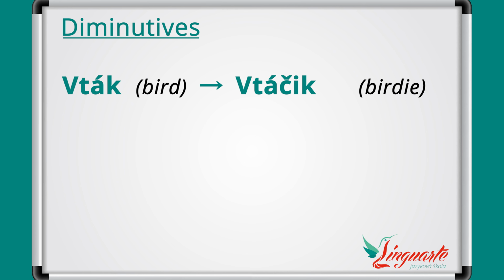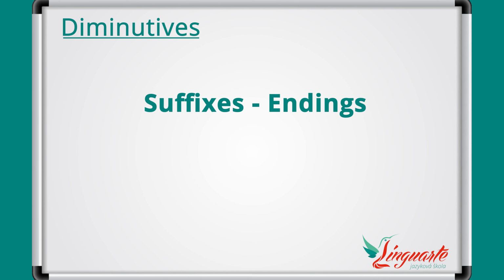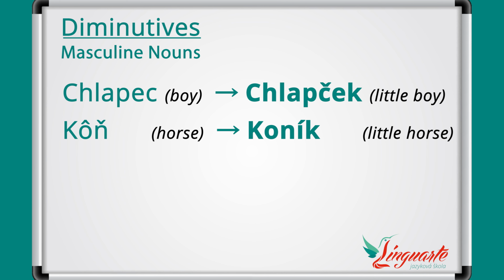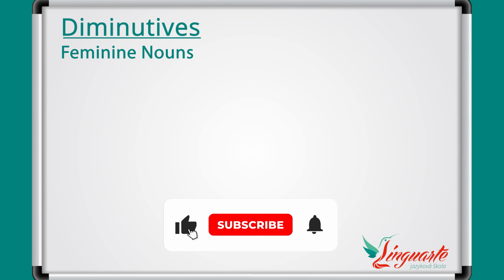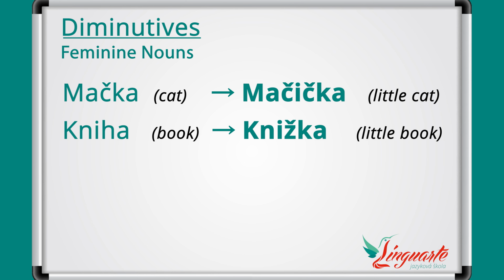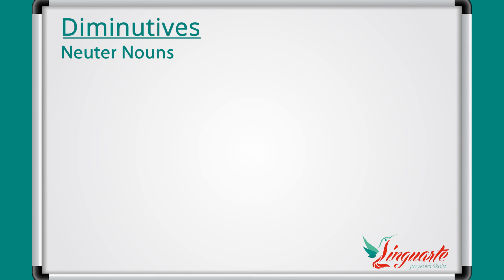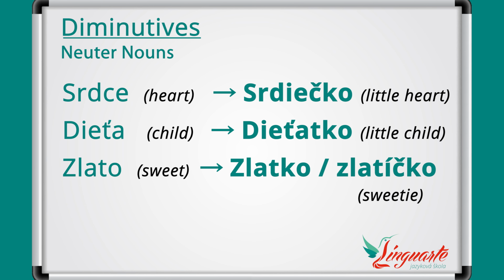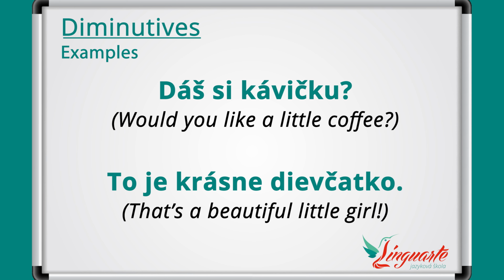SLOVAK Diminutives!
Learn what are Diminutives and how to form them  in Slovak.

In this Slovak lesson, we will tell you how to make it.

In this Slovak lesson you will learn:
- What are Diminutives.
- How to form them.
- Examples of them on each gender.

Timecodes

0:00 - Intro
0:48 – What are Diminutives?
1:11 – Examples
1:56 – Masculine endings
2:22 – Feminine endings
2:59 – Neuter endings
3:28 – Examples
3:44 – Practice
4:30 – Outro